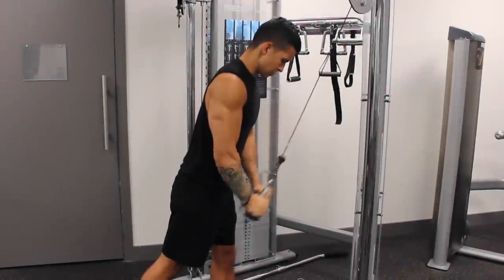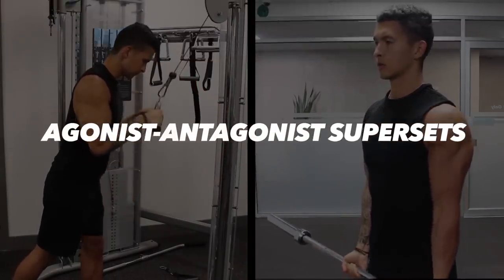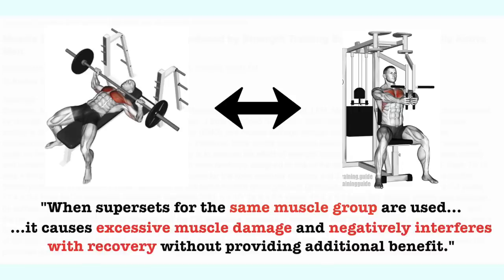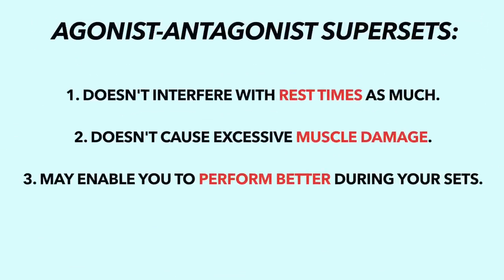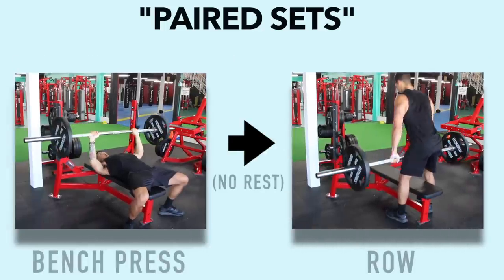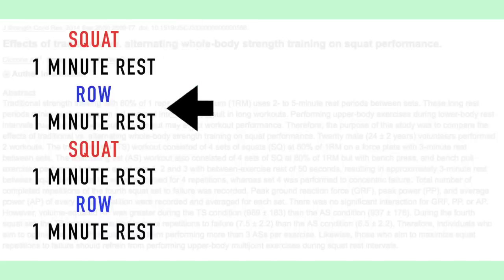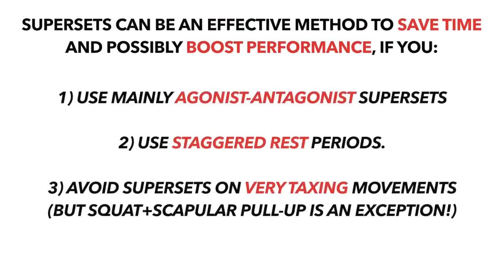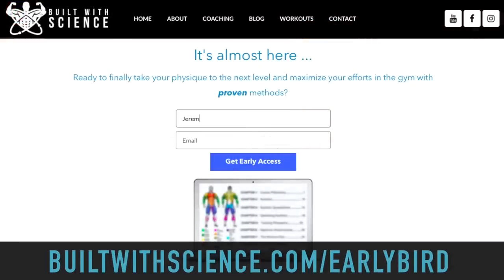How to PROPERLY Use Supersets to Maximize Growth (3 Science-Based Tips)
Supersets are often incorporated in workouts to both save time and potentially enhance muscle growth. Now although there’s endless superset workouts you can do (superset workouts for chest, arms, legs, etc.) and several potential benefits of supersets in terms of saving time and enhancing growth, it’s key that you first learn how to do supersets for the best results. But first, let’s explain what supersets are in the first place: a superset involves training two muscles back to back with the use of two different exercises. They’re mainly used to save time, but as you’ll see, “use supersets for muscle growth” may actually hold some truth to it as well – given that you perform your super sets properly. First thing you need to do is use agonist-antagonist supersets. This can be done with an arms superset workout (by supersetting the biceps and triceps), with a chest and back supersets workout, or with a legs superset with the hamstrings and quadriceps. In any case, you’re supersetting two opposing muscle groups which seems to actually enhance performance rather than hinder it. Next, you want to use “staggered rest periods” with your supersets as opposed to immediately going from one exercise to the other. This enables you to still give your muscles adequate rest while still saving time with your supersets workout routine. Lastly, I would avoid supersets on taxing movements like the squat, deadlift, and Olympic lifts. Utilizing supersets on these movements seems to do more harm than good. But all in all, supersets do seem like a viable method to save time while enhancing performance in the process.

STUDIES:
Rest periods (2-5 minutes optimal):

Song 1: Lakey Inspired – Fast Lane
Song 2: Lakey inspired – Better days